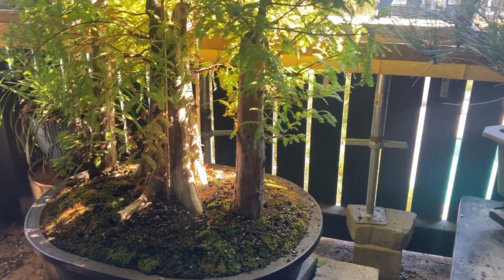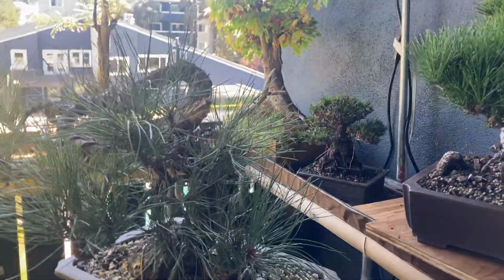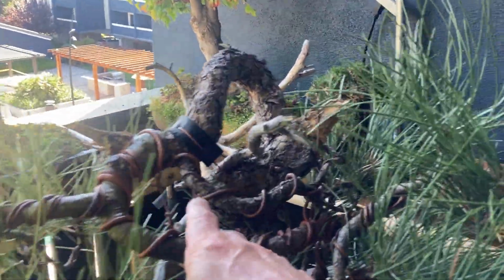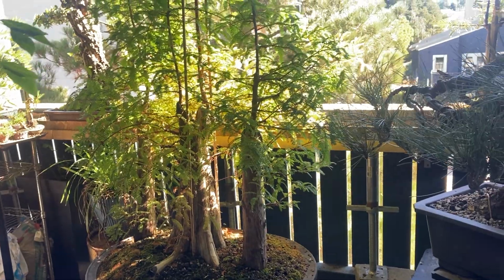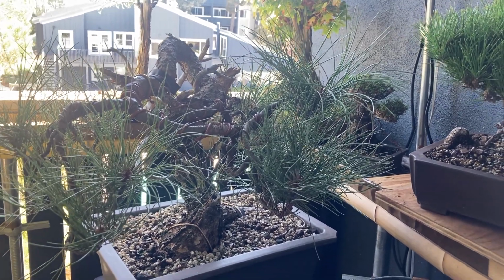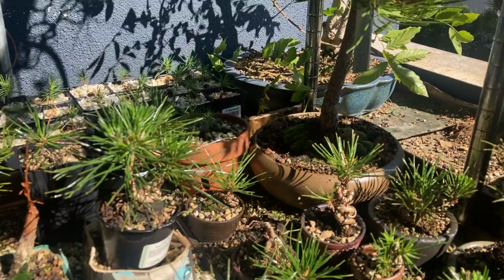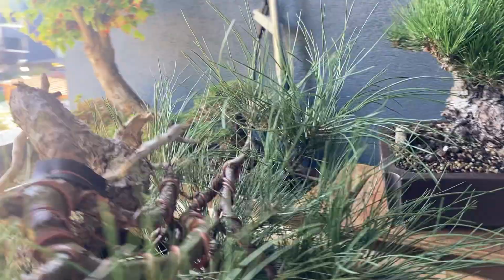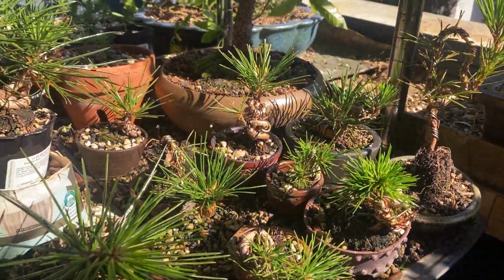Patricia O'Connor, The Bonsai Balcony: Don't ever be overwhelmed by design.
To watch someone go at a tree with zero abandon can be a bit intimidating.
How do they know so fast what goes and what stays and which way and what to bend and with such commitment? One of the first things we learn is what we are drawn to and wether that is or is not correct. We are drawn to symmetry and youth and vigor. We are also drawn to age as a pleasing design esthetic and asymmetry is what defines age clearly. So somewhere within the two is a world of bonsai design and what looks good and what we want to hide. There is also what may not prove to be sustainable design. Will that cascade suffer because the apex is below the rim of the Pot? A lot of styling choices are a matter of hard and fast ,...let's call it rules of thumb. To know why it is a rule of thumb you need only to see after time the results of of your last move. You plus time will become that which once intimidated you.So you do not have to fully see your finished tree in your minds eye to know years in advance where to graft or bend. There are guild post along the way and learning Bonsai is so rewarding.